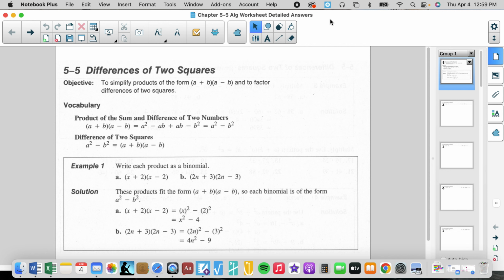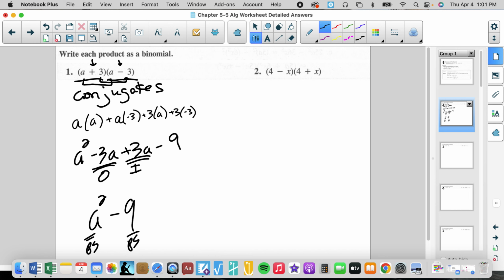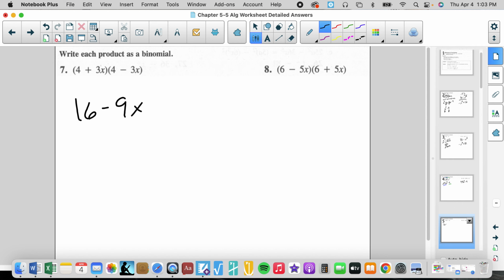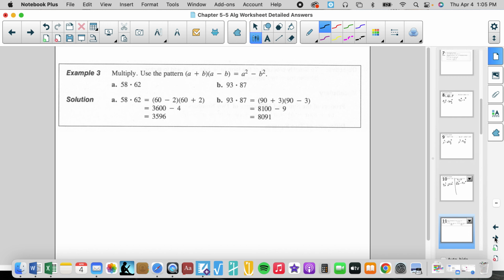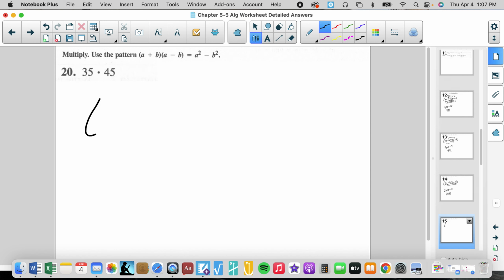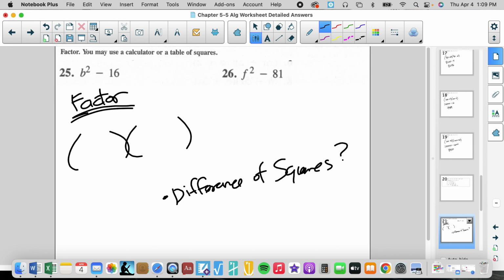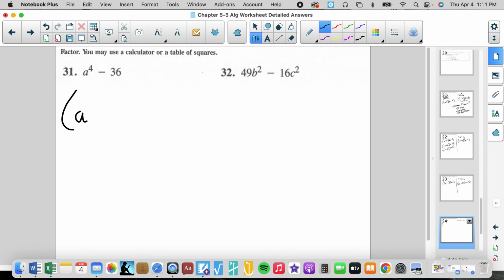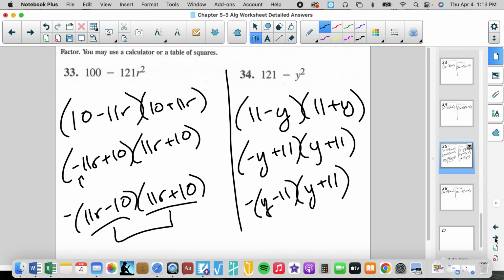Chapter 5-5 Alg (Difference of Two Squares)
Chapter 5-5 Difference of Two Squares